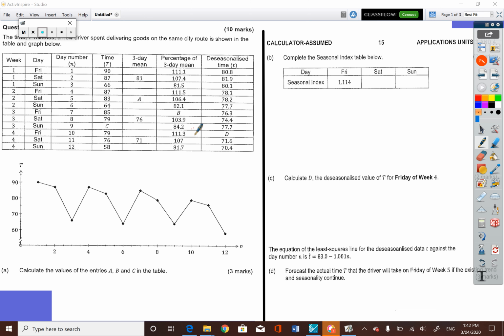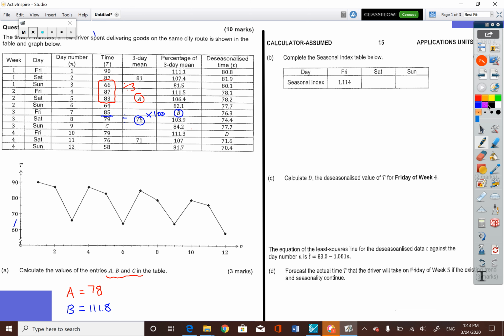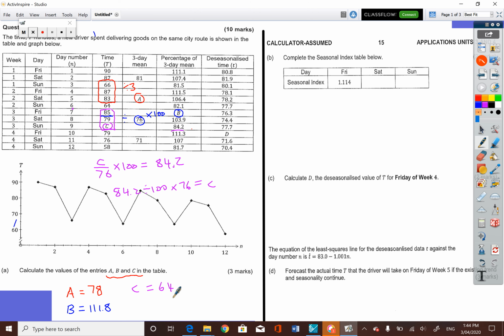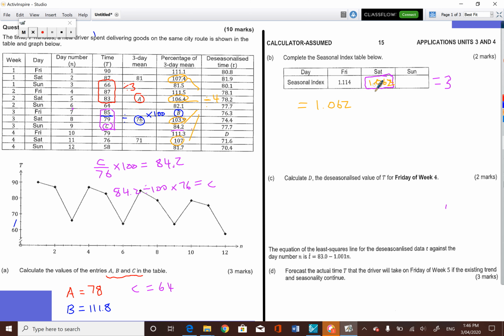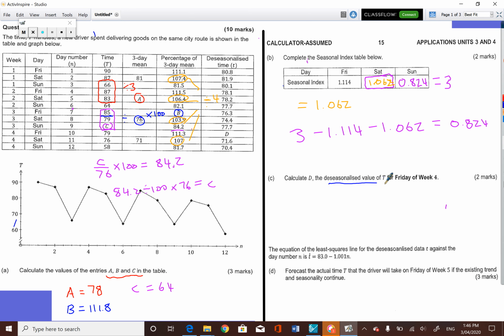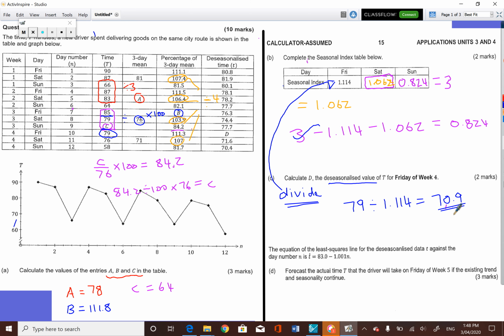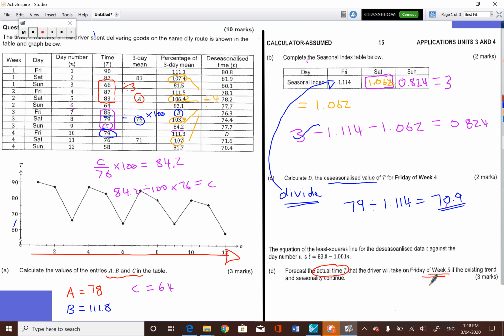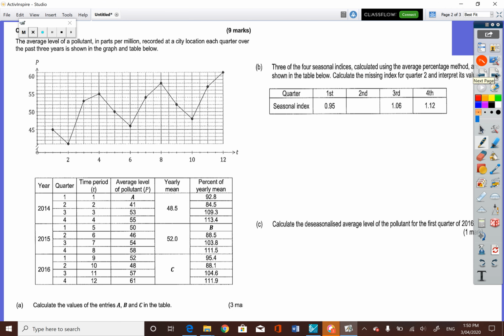Time Series - Exam Q Friday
A quick(ish) run through of how to tackle a time series question in an ATAR Applications exam with a practice one to try yourselves.